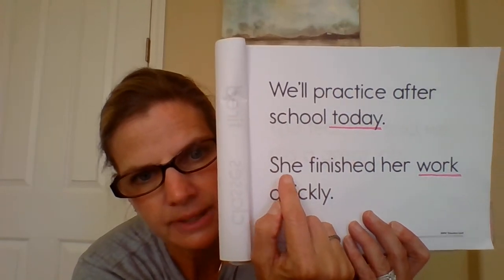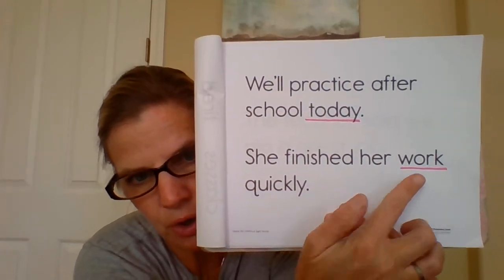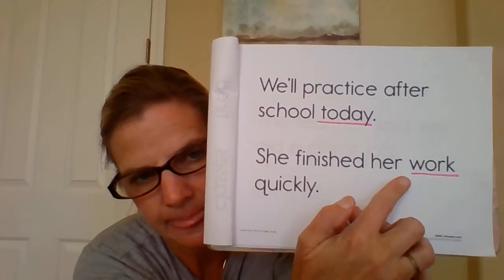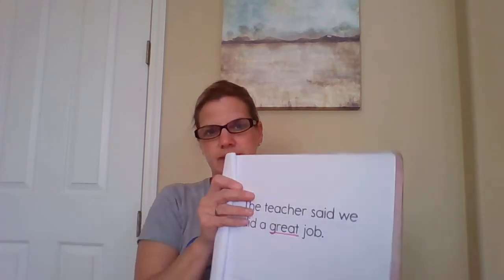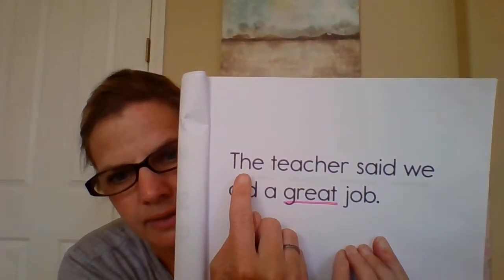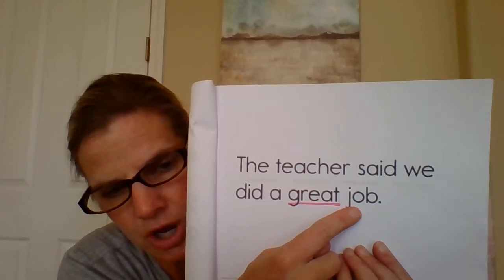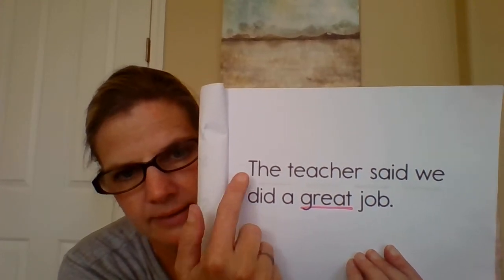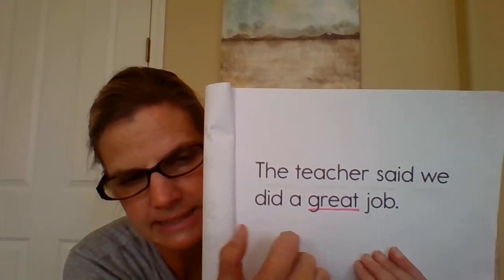Group C- Sipps Extension Lesson 14- Part 1